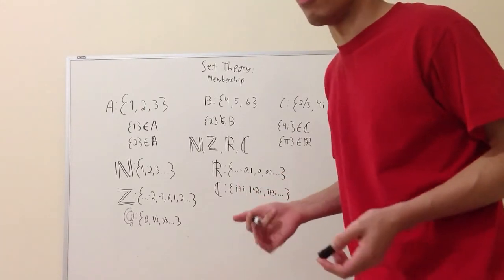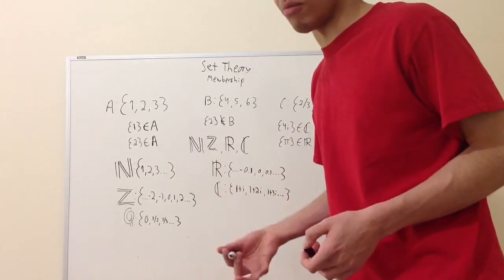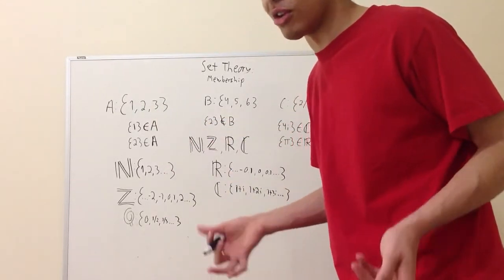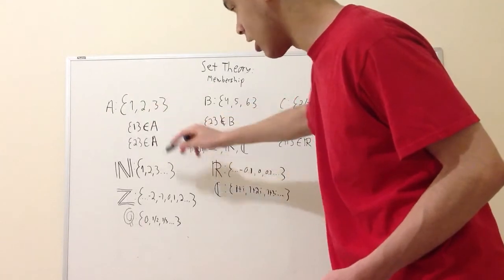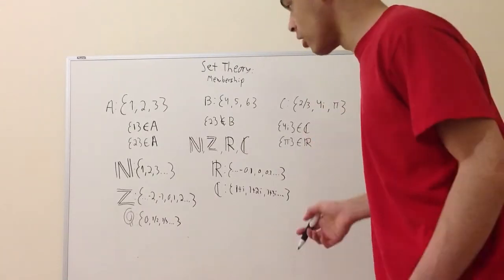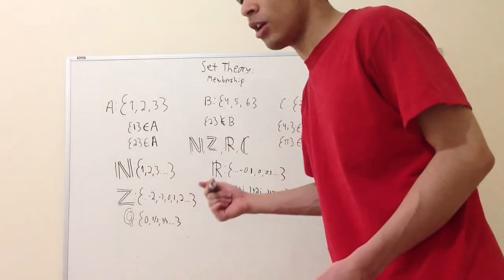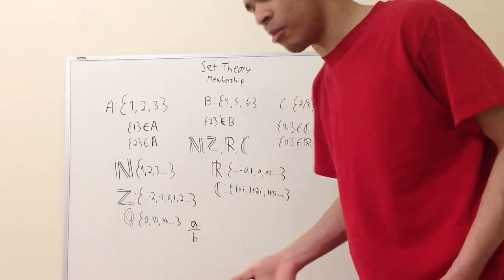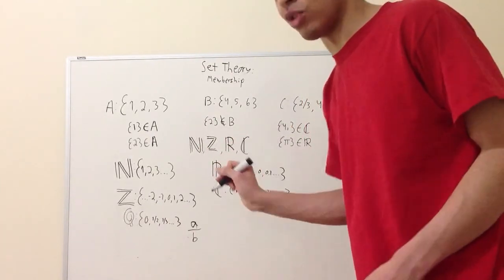Set Theory-Set Membership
Intro to set theory, and one of the most basic concepts